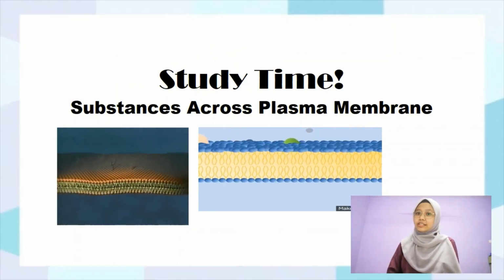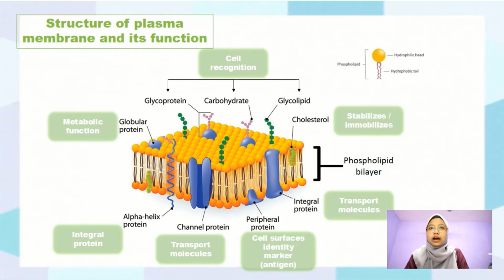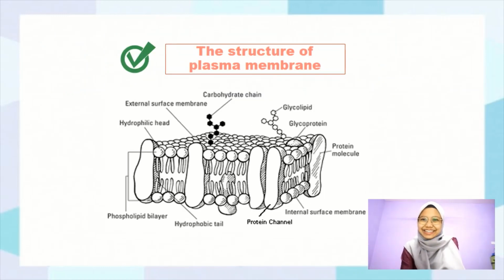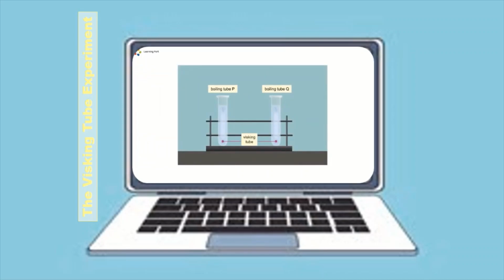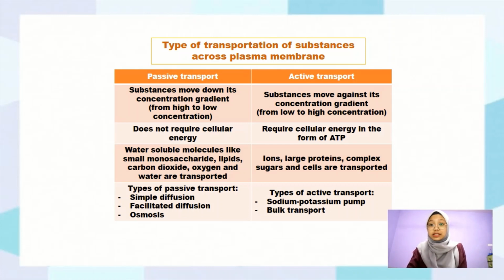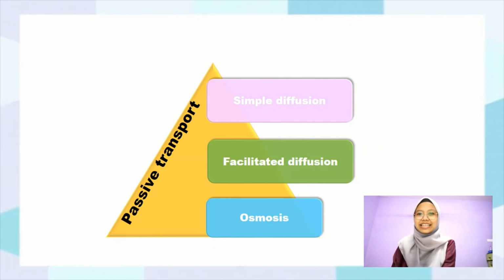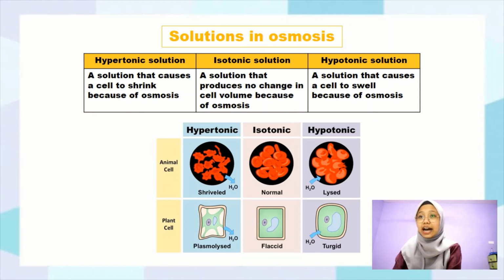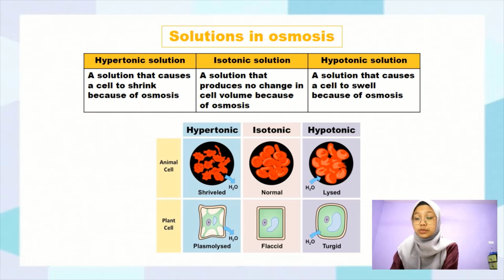Study Time: Substances Across Plasma Membrane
Hi, there. I am Anis Nabilah Binti Muhammad Rafid.
Here is a video for my social engagement project.
It is a Biology subject for Form 4 student.